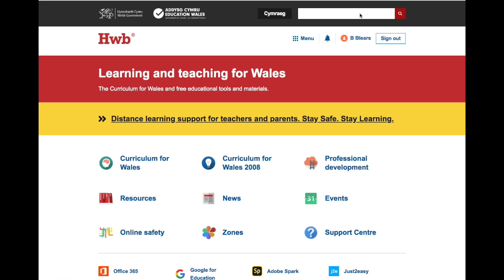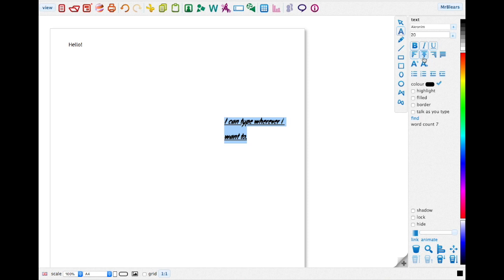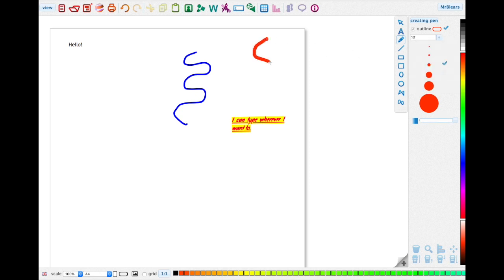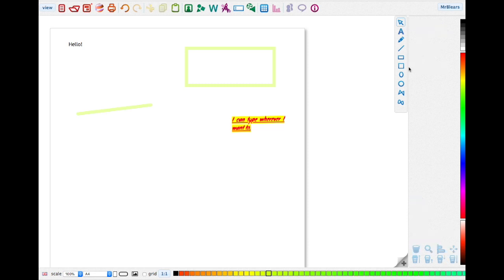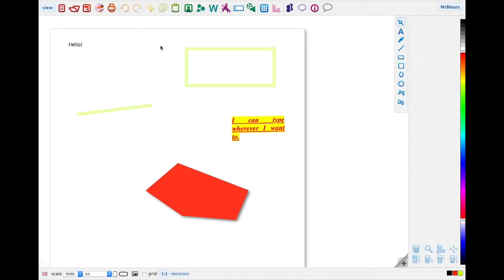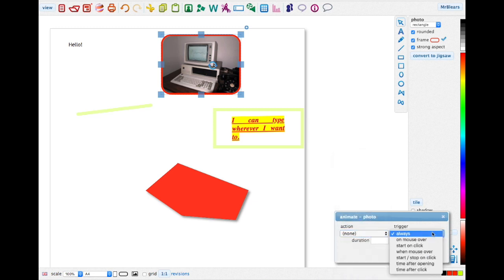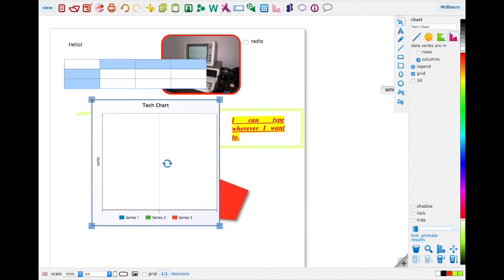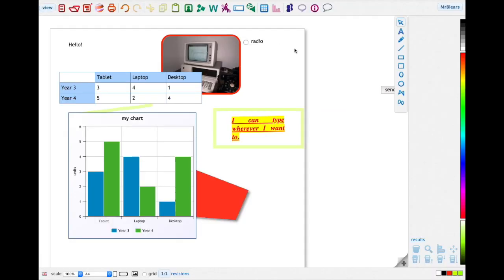J2E5 Tutorial on HWB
This is a video showing you how to use a more advance media editing software that is available through the Just2Easy service on HWB. We normally use this with children in Key Stage 2.

If you want more videos on using the J2E service have a look at this video showing you how to use JiT: